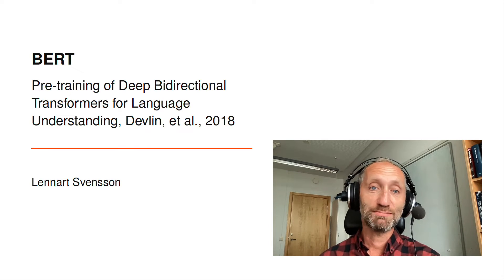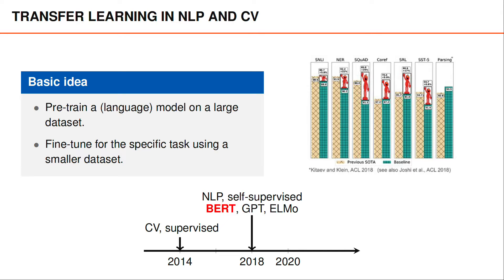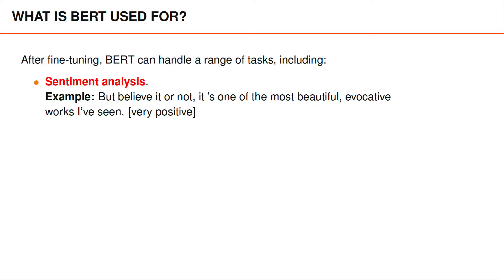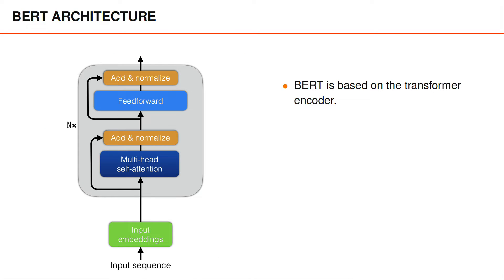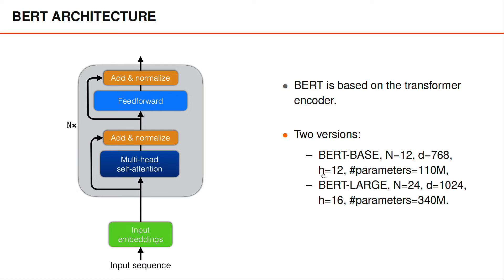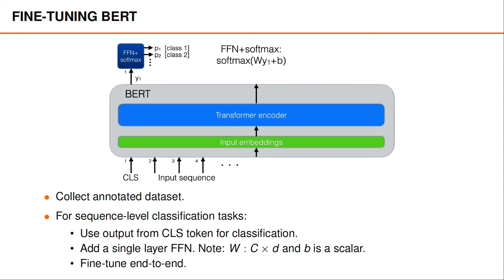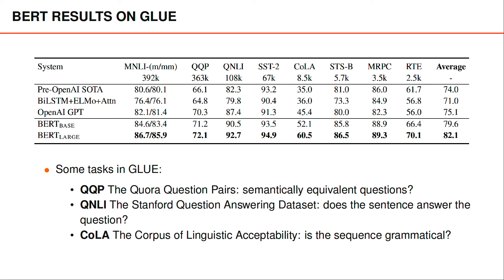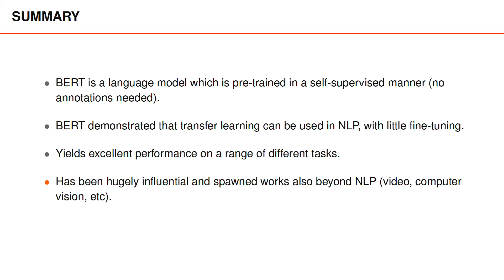BERT: transfer learning for NLP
In this video we present BERT, which is a transformer-based language model. BERT is pre-trained in a self-supervised manner on a large corpus. After that, we can use transfer learning and fine-tune the model for new tasks and obtain good performance even with a limited annotated dataset for the specific task that we would like solve (e.g., a text classification task).